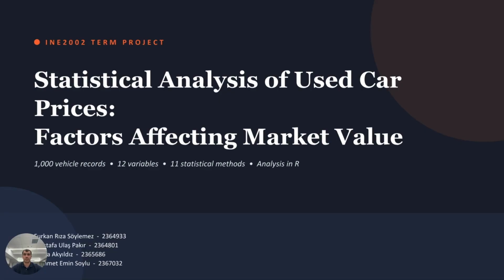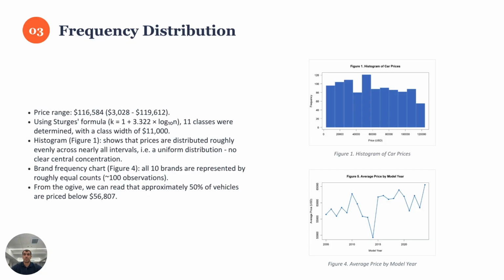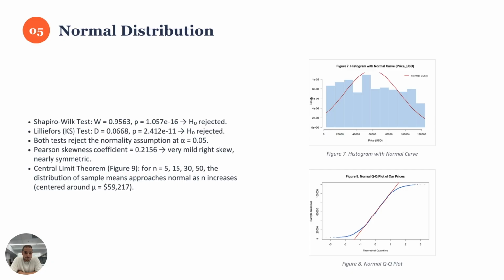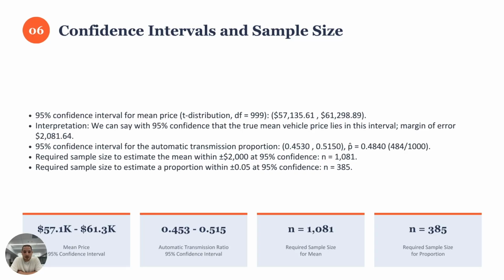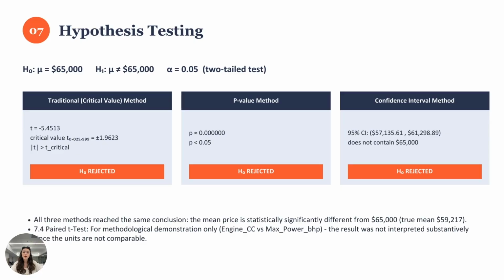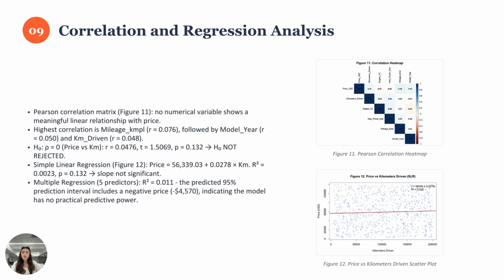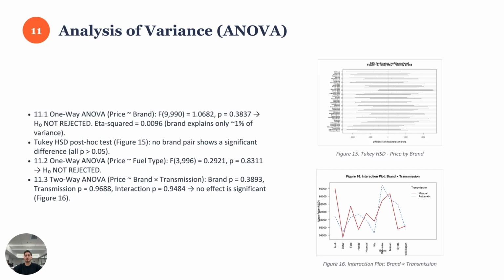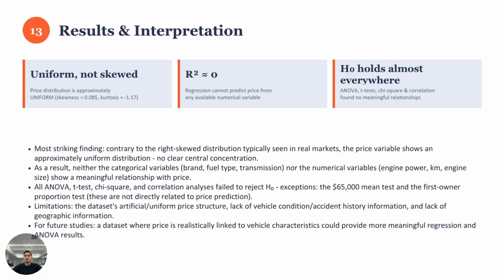INE2002 Term Project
Furkan Rıza Söylemez - 2364933
Mustafa Ulaş Pakır - 2364801
Dilara Akyıldız - 2365686
Mehmet Emin Soylu - 2367032